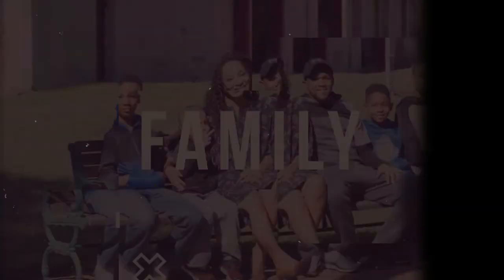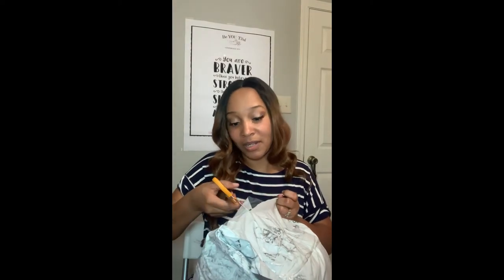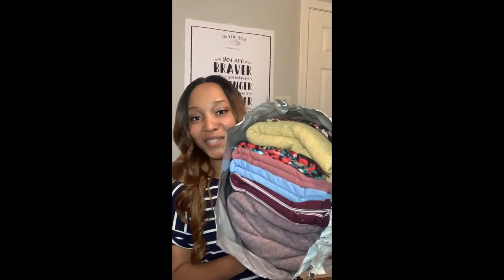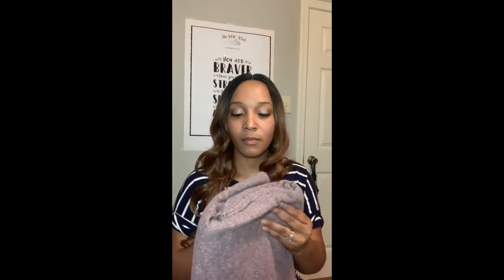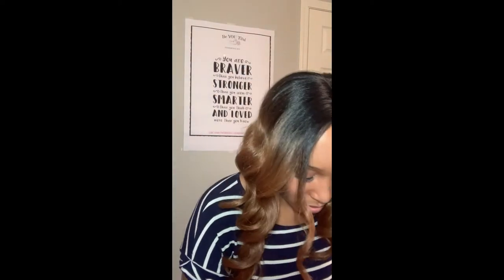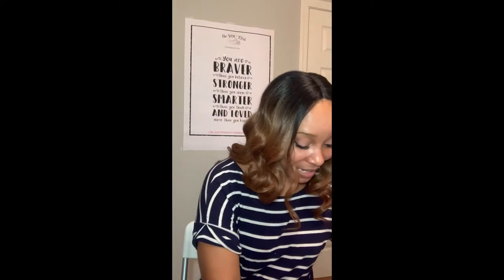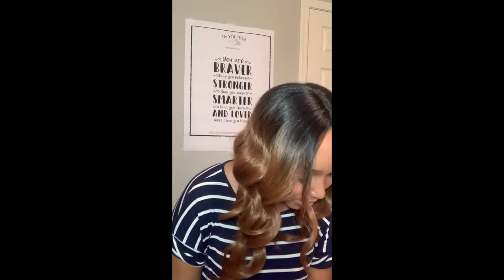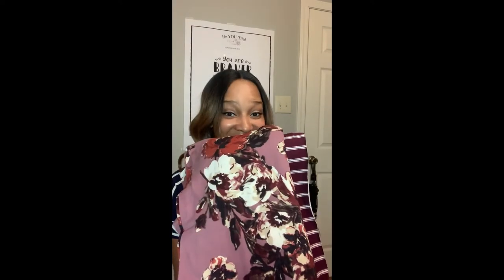(Episode:9) Knitpop Fabric Haul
(December 2020) Knitpop Fabric Haul
Hey Y’all 👋. This video is another Fabric Haul from Knitpop.com. I have quite a few fabrics to show you from this haul. Of course, I give a little side talk as well. Hopefully, it’s something that can help you on your sewing journey. Make sure to talk back to me💋

I am Je'Tua. I am a Born-Again Believer in Jesus Christ. I am a wife and homeschooling mother. I have homeschooled my children for over 10 years. I also love to sew, cook, garden, quilt, and can my food. I hope to show my love of Christ and the many ways that He has blessed the works of my hands through this channel.

WAYS TO CONTACT
I HAVE NO SOCIAL MEDIA